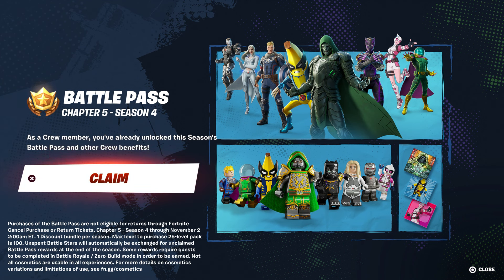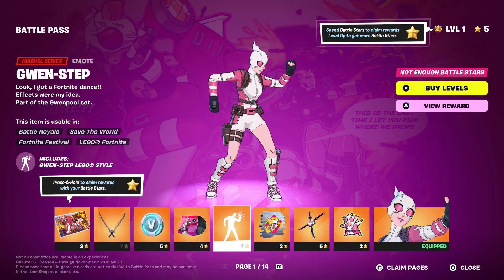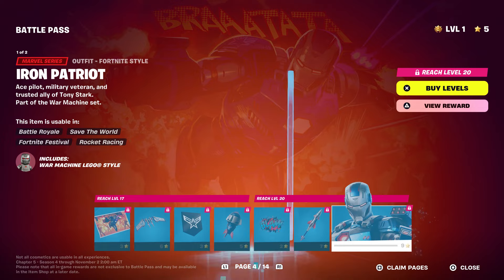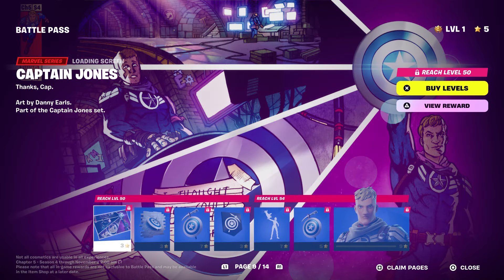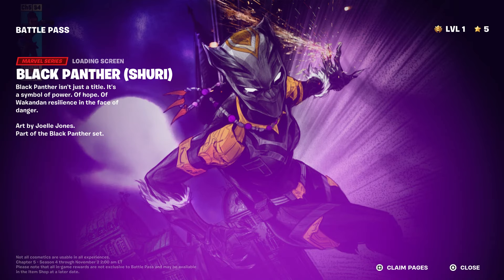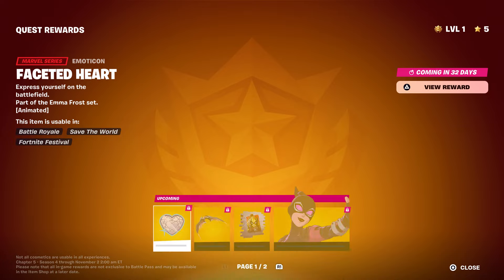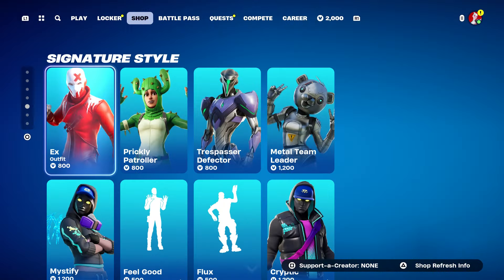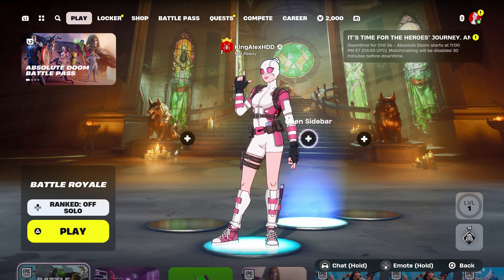How To Get Chapter 5 Season 4 Battle Pass & Max Battle Star FREE in Fortnite! Free Max Treis!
What’s up guys in this Fortnite battle royale video I’m gonna be showing you Guys Fortnite Chapter 5 season 4 2024 or fortnite season 3 Battle Pass in chapter 5 and fortnite update today chapter 5 is Fortnite Chapter 5 season 4 And is very soon and I show how get Galactus on Ps5 Xbox one Xbox Series X PC Nintendo switch and fortnite Battle Pass Mobile iOS & Android And Season 4 Battle Pass Fortnite Update Galactus Skin gameplay is cool and Fortnite X Galactus count down is soon and Fortnite Chapter 5 Season 4 in Fortnite battle royale has update Season 4 Battle Pass in Battle royale and Fortnite Season 4 Battle Pass event is Fortnite new Season 4 Battle Pass and Fortnite season 4 chapter 5 is before Fortnite season 4 and brand new today Galactus Update fortnite Update Season 4 Battle Pass Fortnite Update and Season 4 Battle Pass easter eggs update Fortnite and Fortnite Season 4 Battle Pass is a cool new Fortnite Update from the brand new free Season 4 Battle Pass rewards. Also Fortnite Update for Free Season 4 Battle Pass quests Fortnite tournament and Free Season 4 Battle Pass Fortnite Update and Galactus skin & Free Fortnite Update Season 4 Battle Pass and Free gaming hardware fortnite that’s brand New Chapter 5 Season 4 Battle Pass Update Fortnite is cool! Hopefully you enjoyed this video! Vbucks Fortnite are on the same day! Free vbucks fortnite! Fortnite Update Season 4 Battle Pass! New Fortnite free Season 4 Battle Pass rewards update reward! Galactus Bundle! Galactus Pack set! Fortnite banned on mobile! Gameplay free Foundation Skin the egg launcher release date to Fortnite item shop free new weapons is soon! Chapter 5 Season 4 Fortnite is soon!